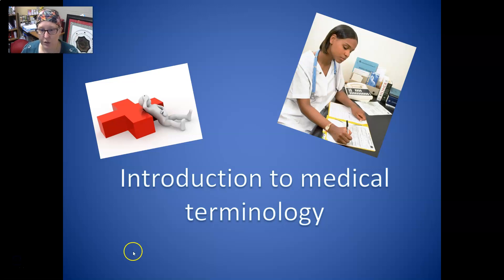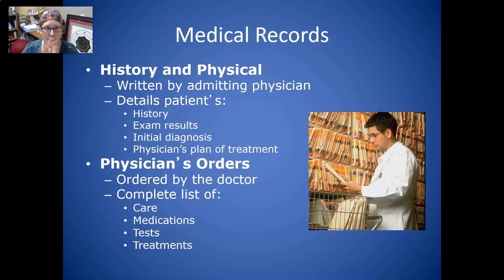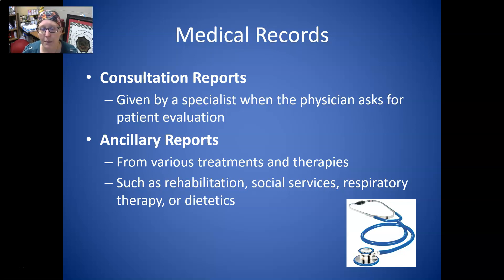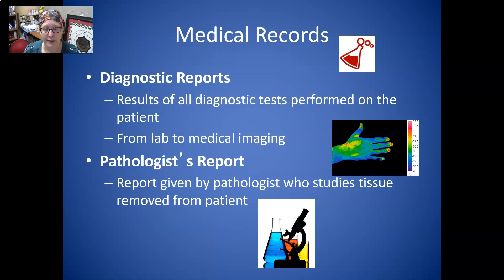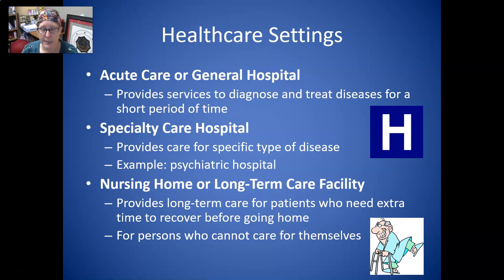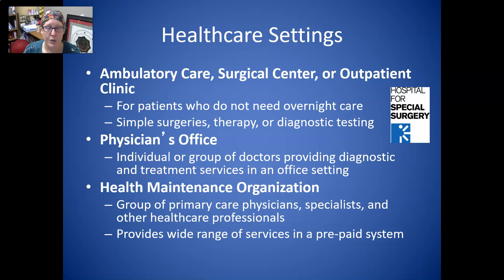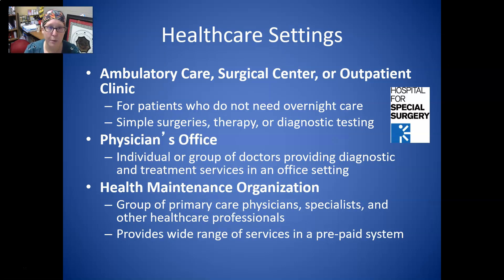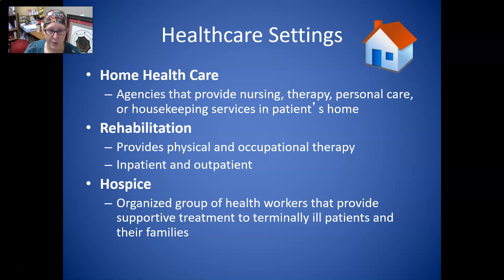Intro to Medical Terminology Medical Records and Healthcare Settings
An overview of all the parts of a medical record, whether paper or electronic, and an overview of all the healthcare settings